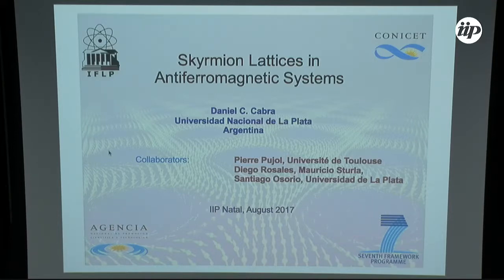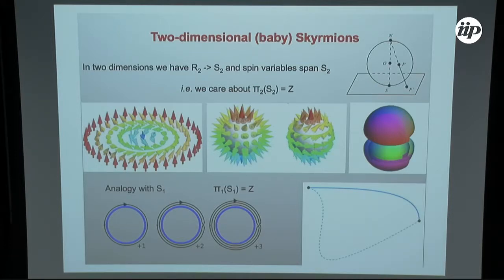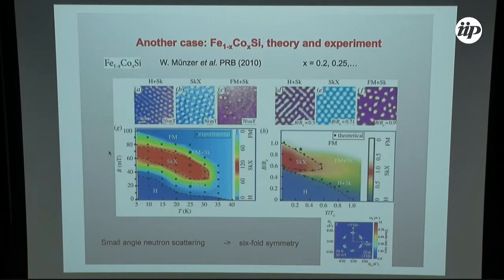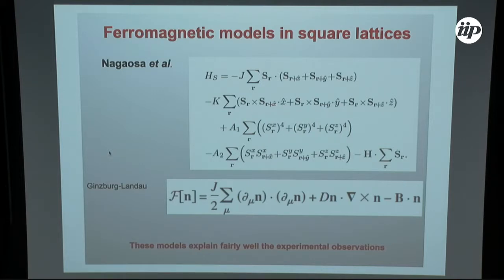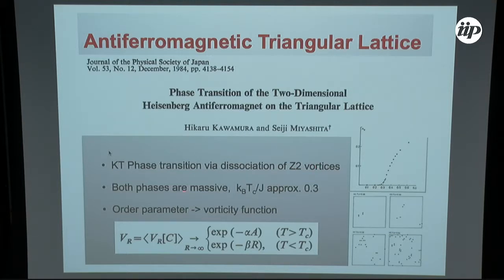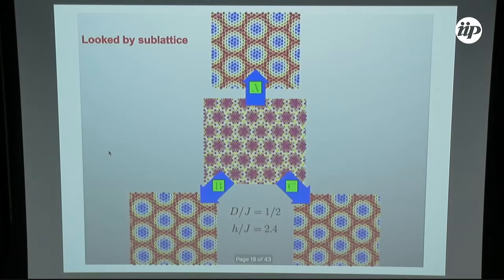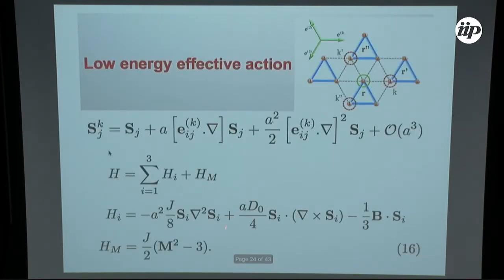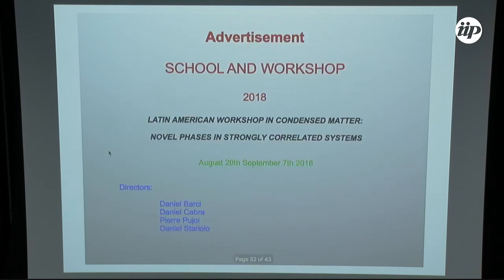Skyrmion lattices in Antiferromagnetic Systems - Daniel Cabra